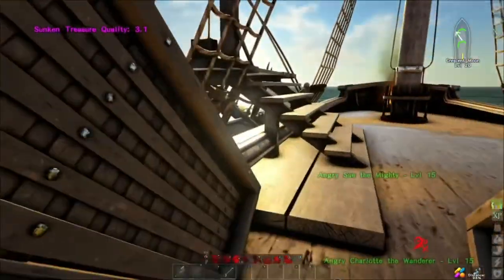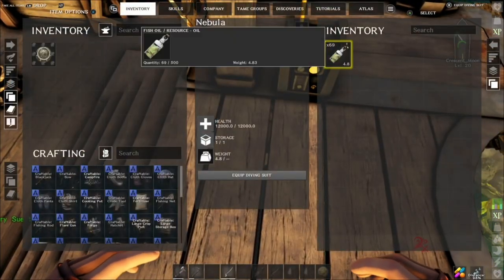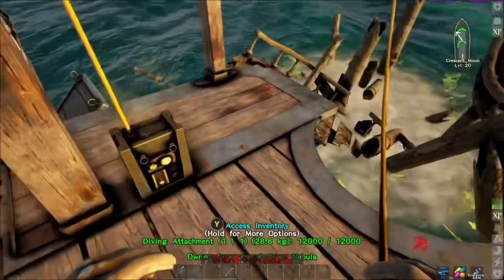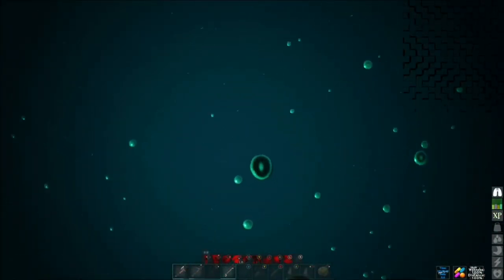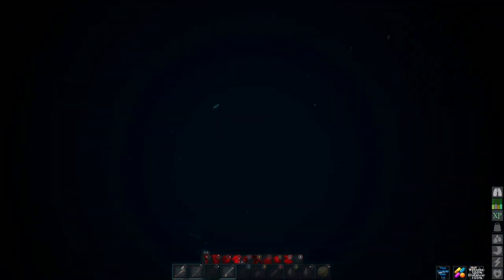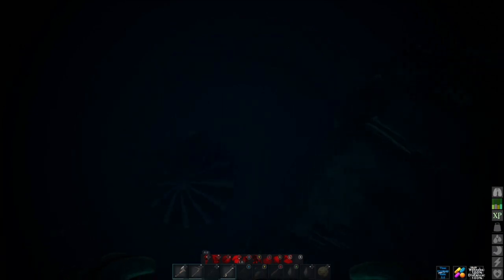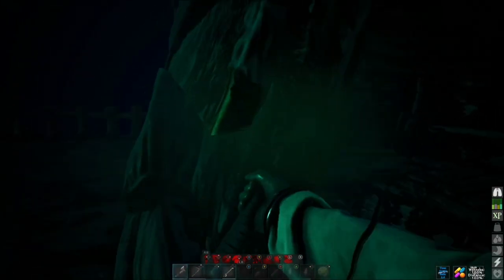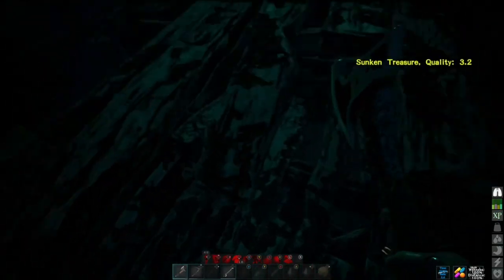Atlas Ship Wreck Dive for Treasure Chest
This map is a grid system with each grid representing 1 Ark sized map. There are 121 grids to explore in Atlas.
In this episode I dive for sunken treasure.